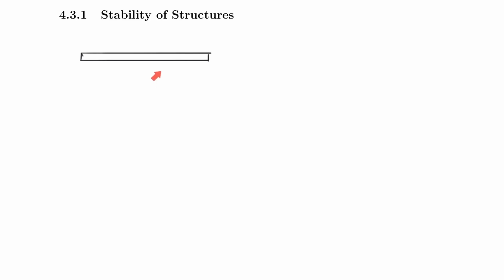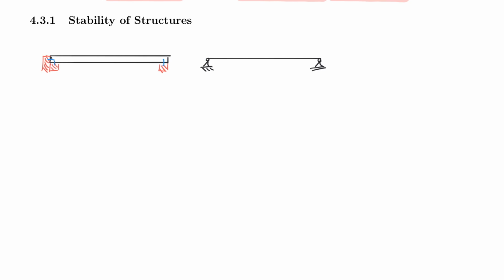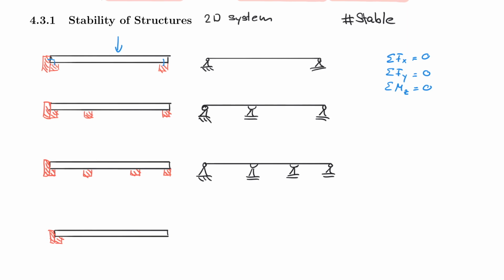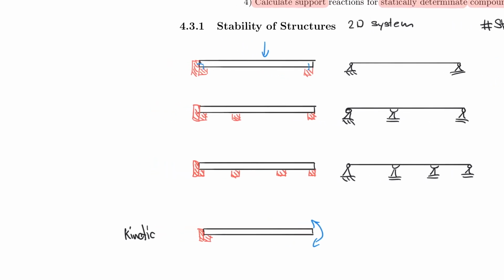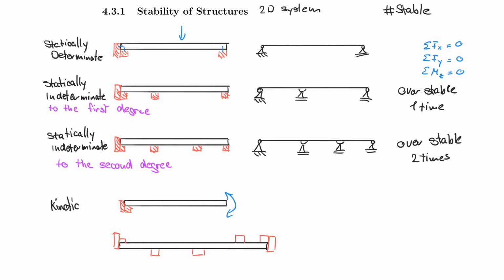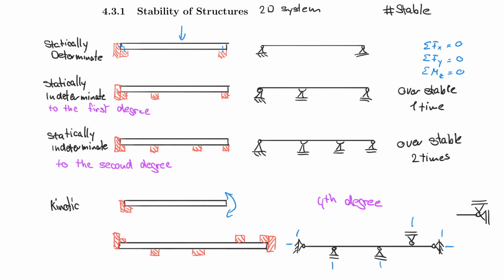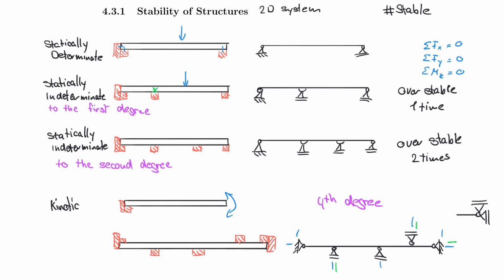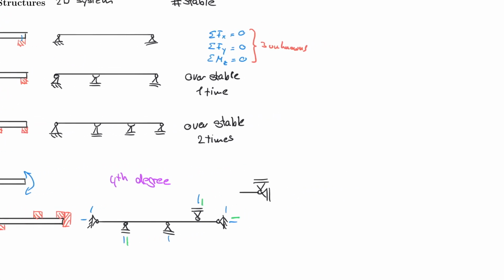Engineering Mechanics 12b: Stability Of Structures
📝 Engineering Mechanics: Stability Of Structures